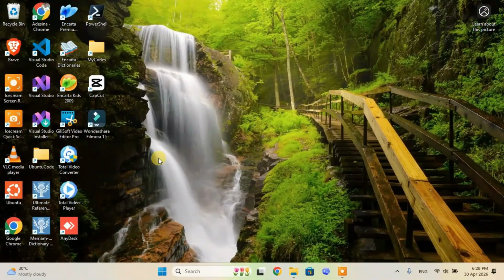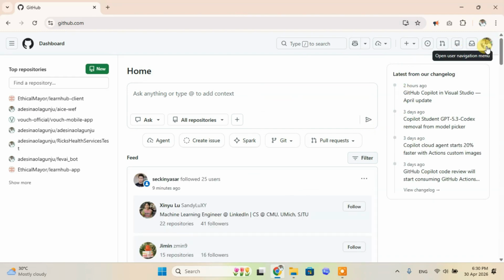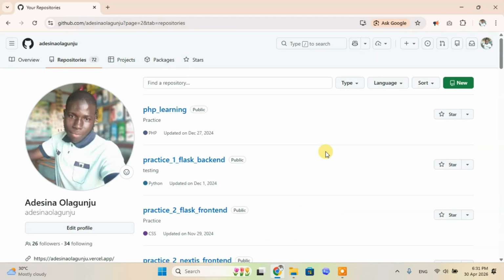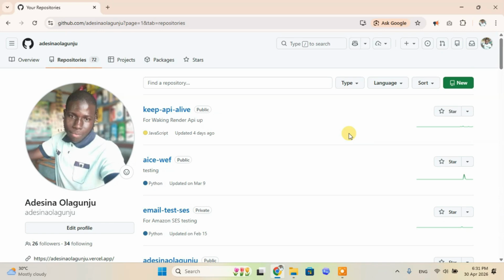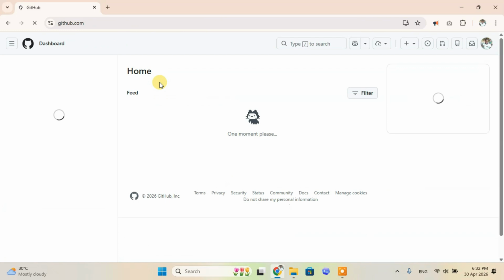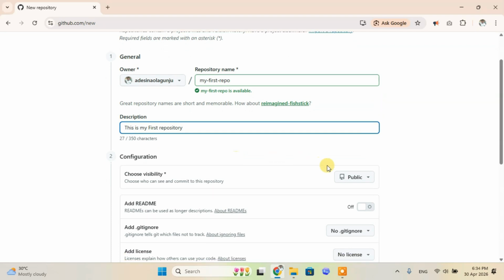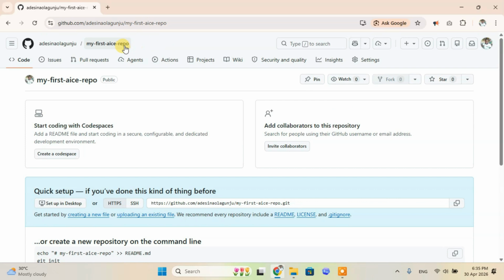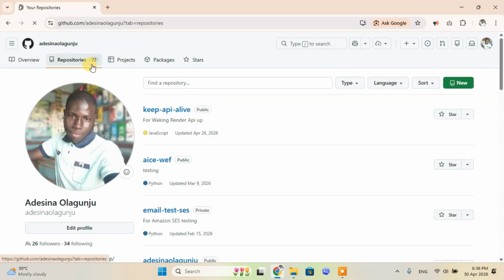01 GitHub for Beginners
In this GitHub Tutorial for Beginners, you will learn what GitHub is, why software engineers use it, how repositories work, and how to create your first GitHub repository.

GitHub is one of the most important tools used by software engineers, web developers, mobile developers, DevOps engineers, data scientists, and open-source contributors worldwide.

In this lesson, you will learn:

✅ What GitHub is

✅ Signing in to GitHub

✅ Understanding the GitHub home page

✅ Understanding GitHub profiles

✅ Finding and sharing your GitHub profile link

✅ What a repository is

✅ Why repositories are important

✅ Understanding cloud storage

✅ How GitHub protects your code

✅ Creating your first repository

✅ Public vs Private repositories

✅ Renaming repositories

✅ Repository settings

✅ Deleting repositories safely

By the end of this tutorial, you will understand the core concepts of GitHub and be ready to start managing your software projects professionally.

⏱️ Chapters

00:00 Introduction

00:40 Creating a GitHub Account

01:40 Signing Into GitHub

02:20 Understanding the GitHub Home Page

03:20 Exploring GitHub Navigation

04:10 Understanding GitHub Profiles

05:10 Sharing Your GitHub Profile URL

06:00 What Is a Repository?

07:40 Why Repositories Are Important

09:10 Understanding Cloud Storage

10:40 Exploring Existing Repositories

11:40 Creating Your First Repository

13:00 Public vs Private Repositories

14:00 Repository Settings

14:40 Renaming and Deleting Repositories

15:20 Summary

📚 Topics Covered

GitHub Basics

Repositories

Cloud Storage

GitHub Profiles

Public Repositories

Private Repositories

Repository Management

More Git & GitHub tutorials are coming in this series.